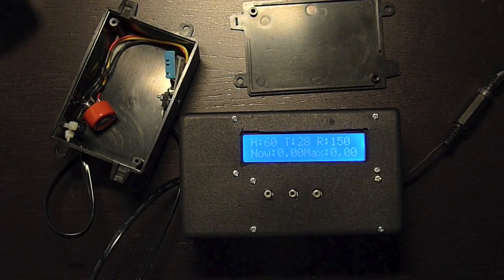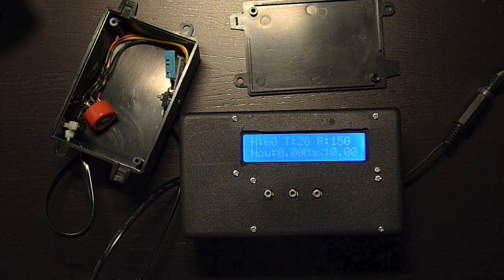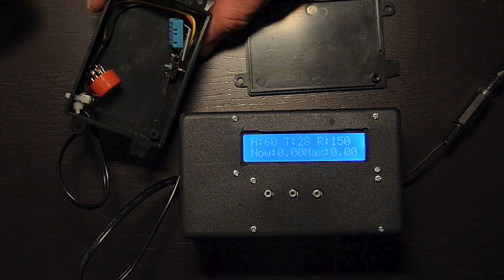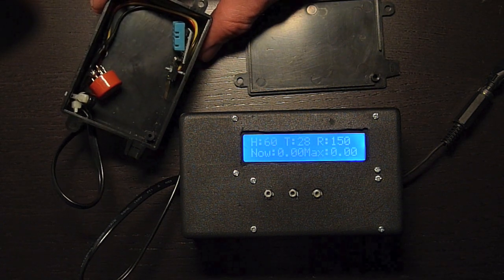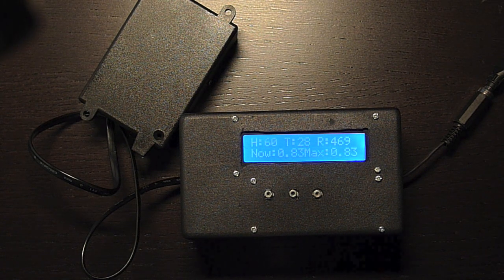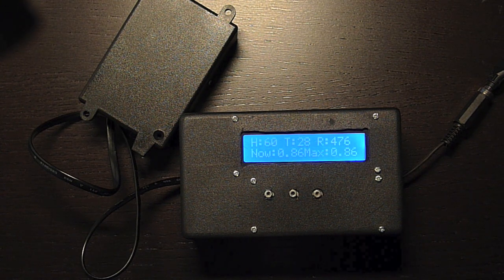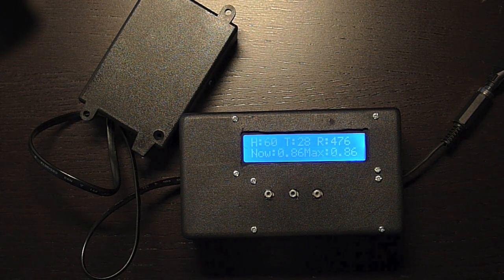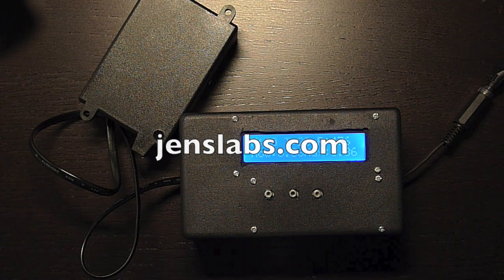Ketosense - An Arduino ketosis detector